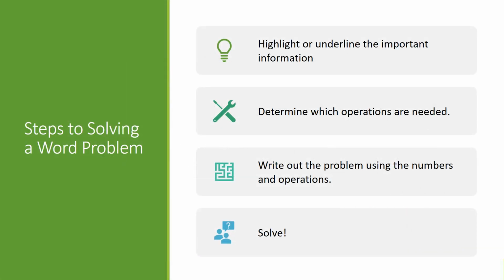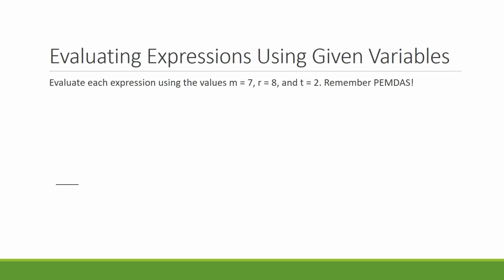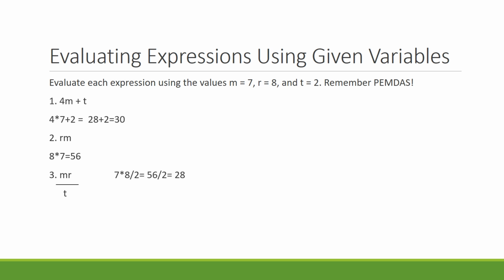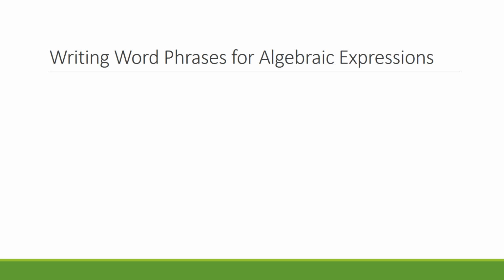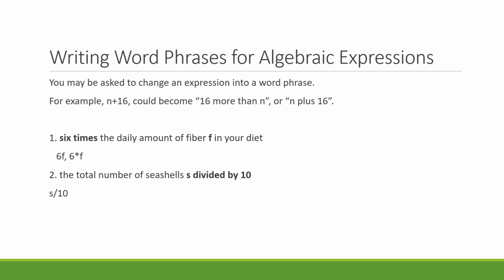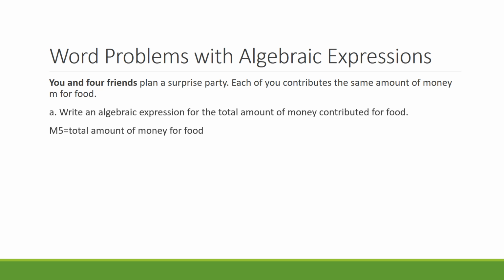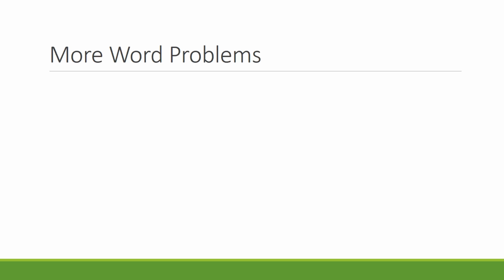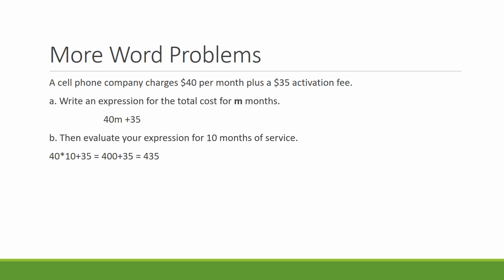Math Roundtable Recap | Writing and Evaluating Algebraic Expressions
This Math Roundtable explores Algebraic Expressions, and how to write and evaluate them. Don't forget to use the Order of Operations (PEMDAS)!